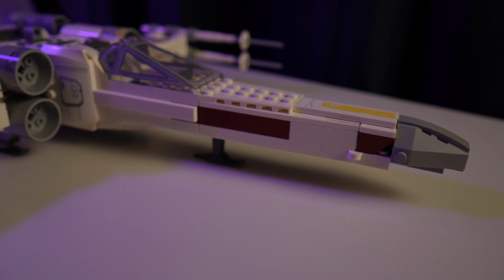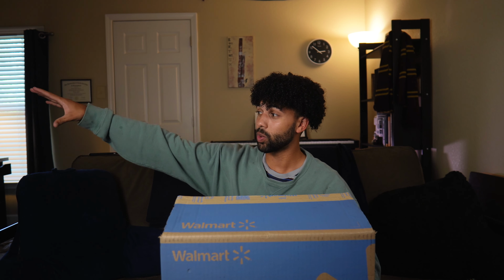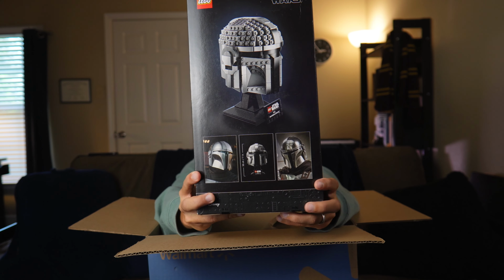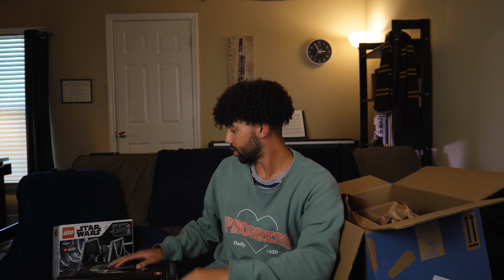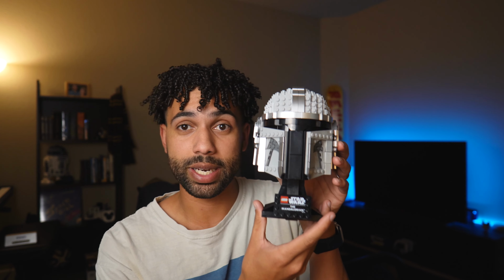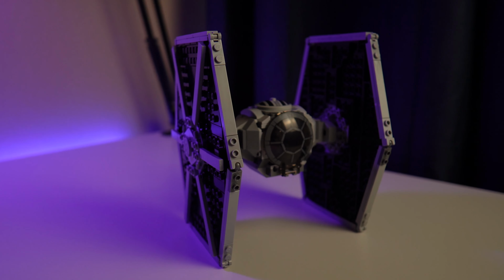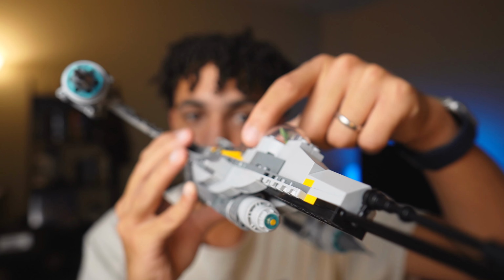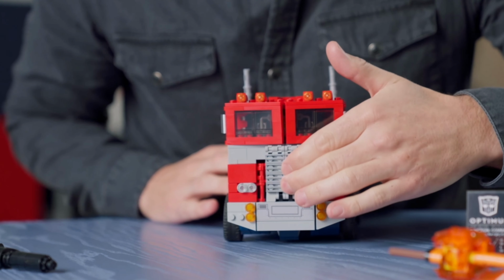I have a problem... | Lego Star Wars Unboxing Haul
I love building Lego. Here are the new sets I've added to my collection.

Mandalorian Helmet
Tie Fighter
Mandalorian N-1 Starfighter

🎵Music in my videos (30-day trial!)

🛹  My Skate Gear
• Skate Tool
• Shoes - Vans Ave Pro
• Deck -  8.25
• Skate Bag

📹: Video/Editing Gear
• Sony ZV-E10
• Main Tripod
• Small Tripod
• GoPro Hero 5
• Go Pro Head mount
• iPad Pro 11"
• M1 MacBook Air

Time Stamps:
0:00 Intro
0:30 My Lego Collection
3:13 Lego Unboxing
4:48 Build Timelapse
6:50 Final Builds!